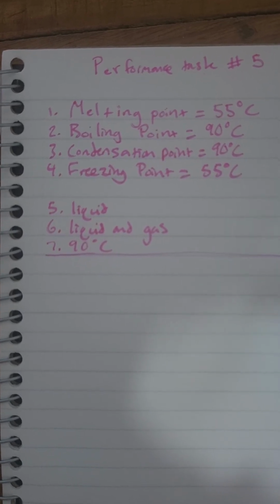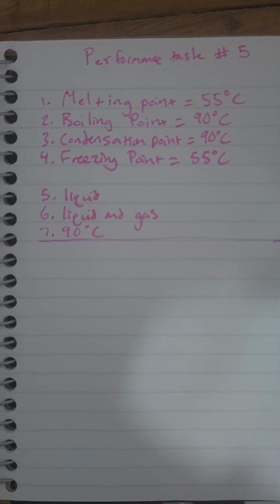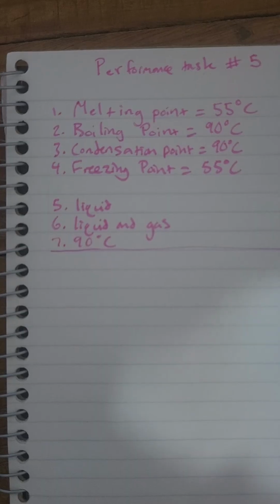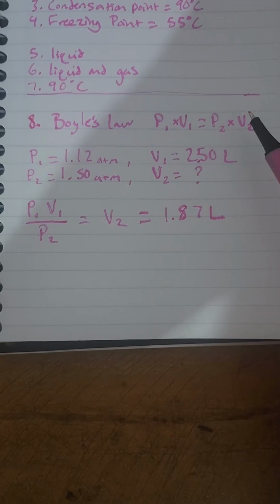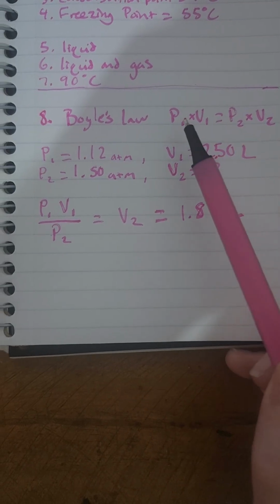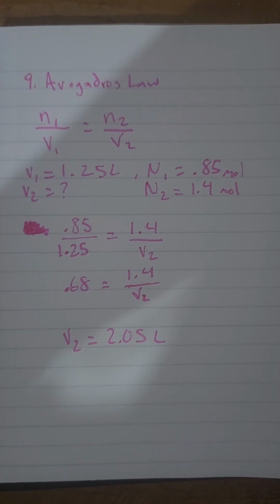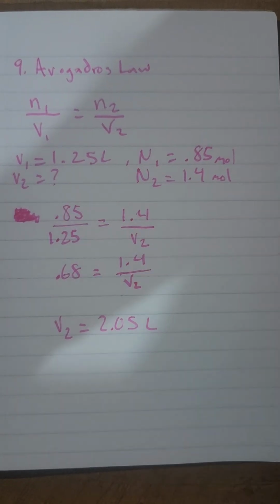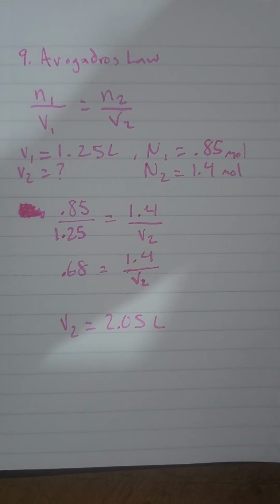December 1, 2025